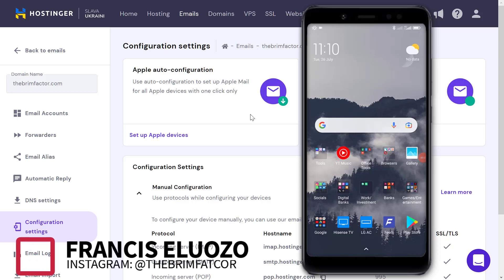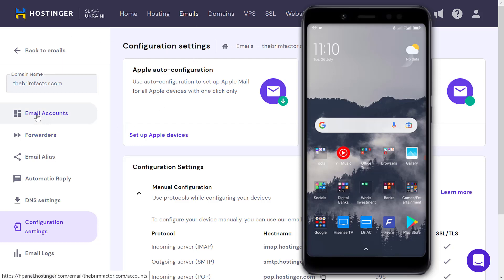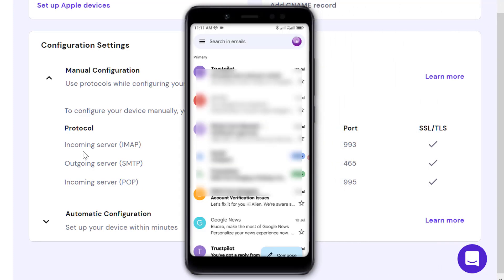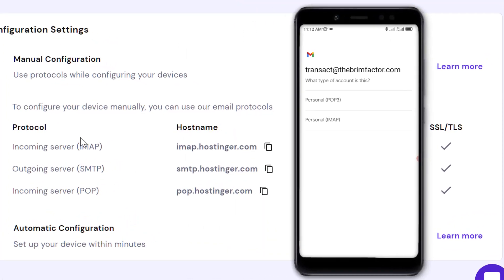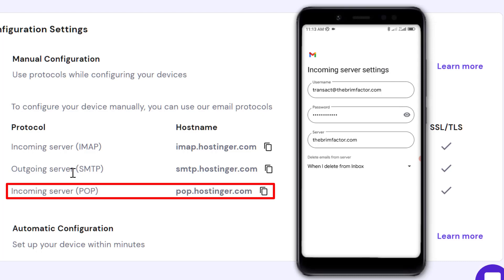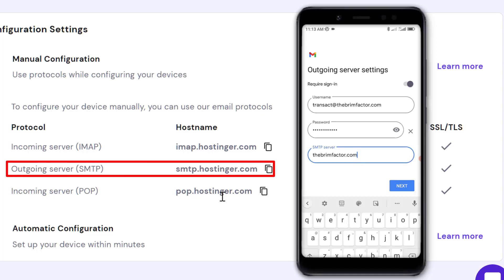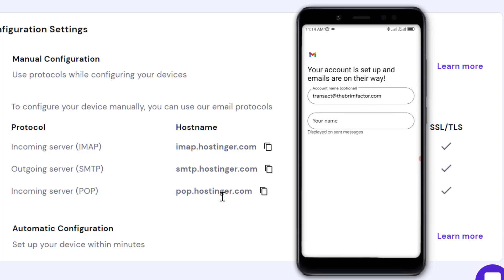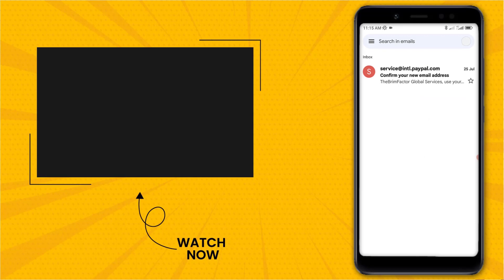How To Connect Custom Email To Gmail On Mobile Phone